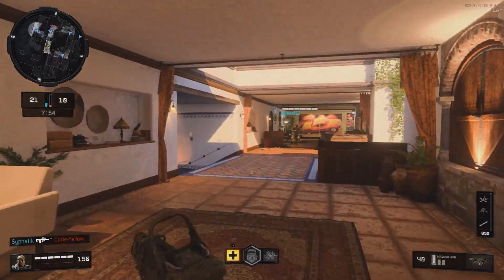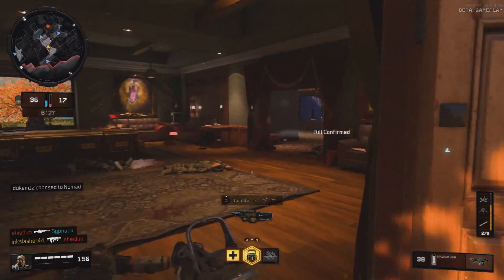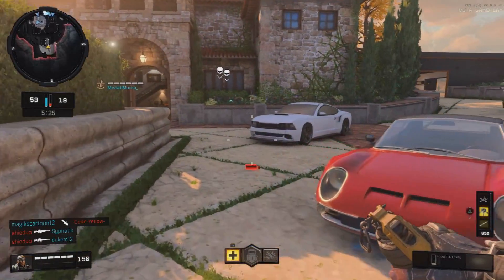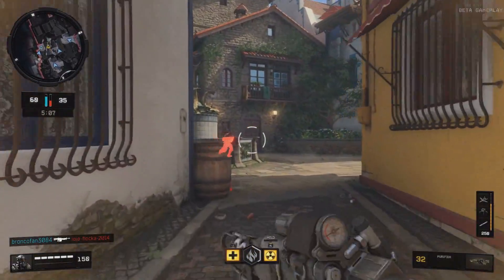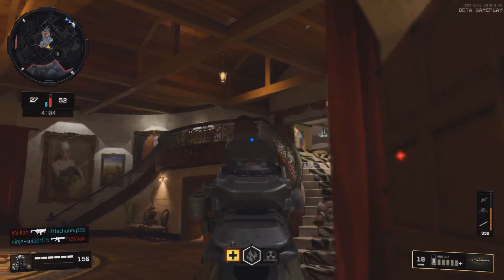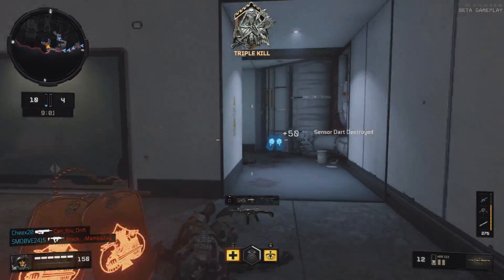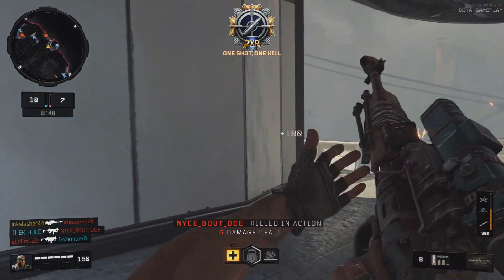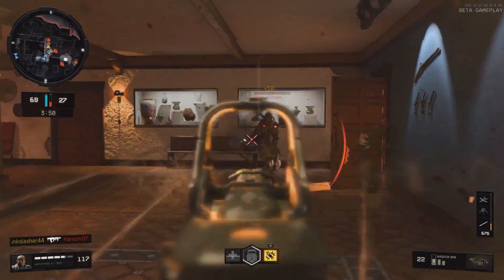Highest Level Weapon in the Black ops 4 Beta (Maddox RFB)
Now that the beta is nearly over I have reached the highest level (Level 40) and unlocked all the weapons. The 2 new weapons are the Maddox RFB and the Saug 9mm. In this video we talk about these 2 weapons and the weapon balance in the Call of Duty Black Ops 4 Beta. Hope you Enjoy!